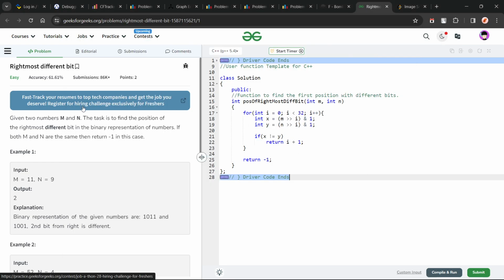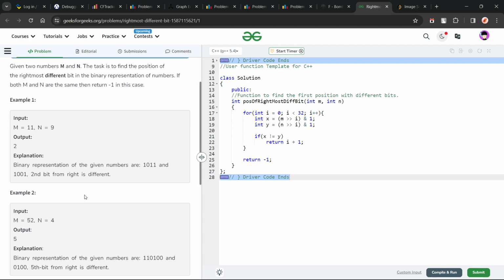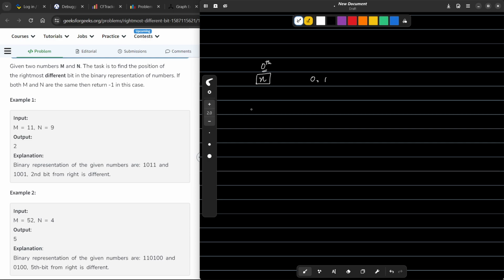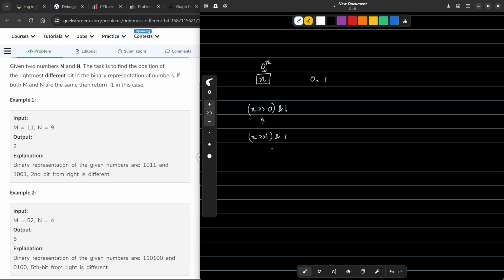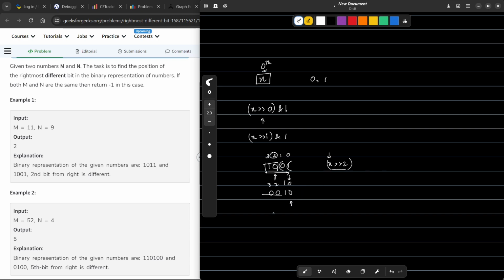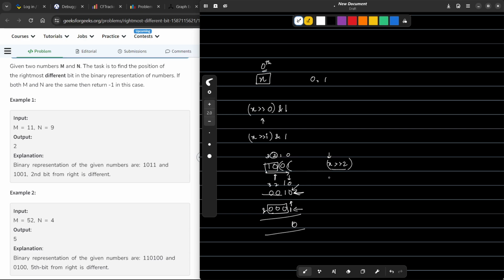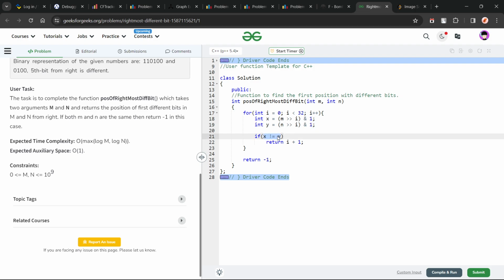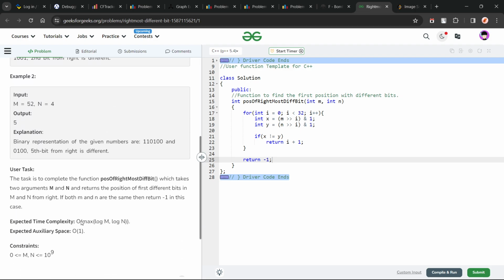Rightmost different bit | 19 Dec POTD | Geeks for Geeks Problem of the Day